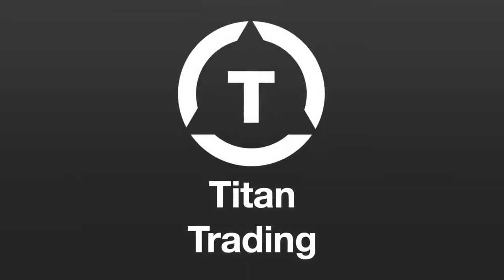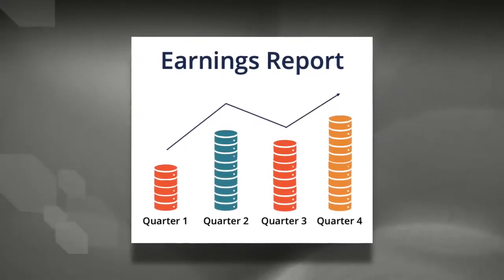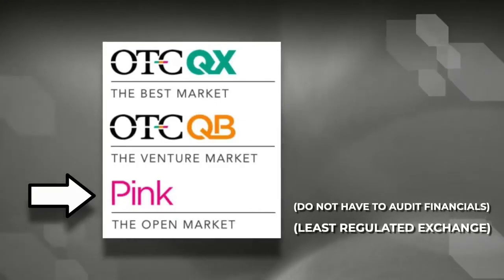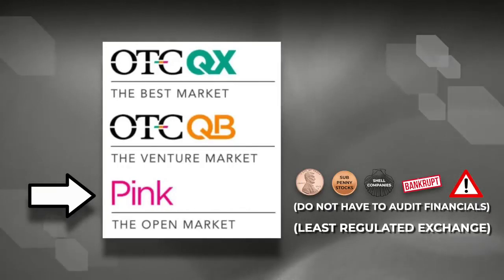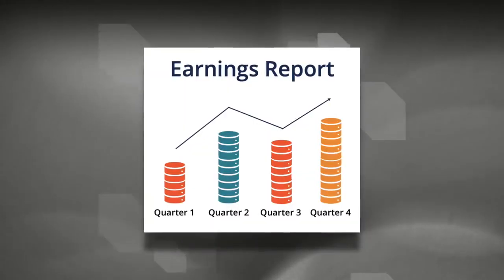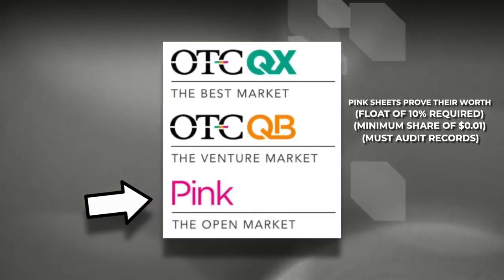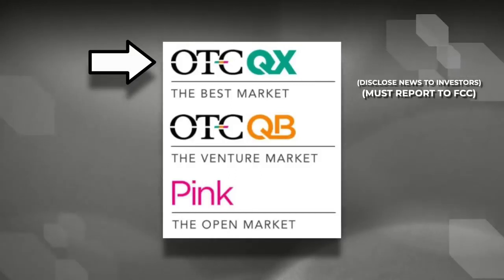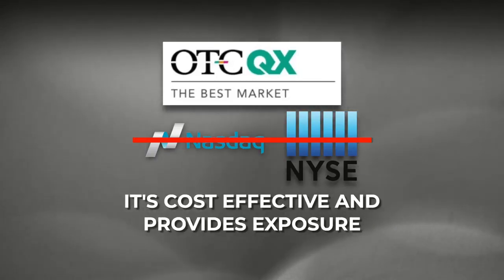WHAT DO THE 3 OTC MARKET LEVELS/TIERS MEAN? - Titan Trading #2